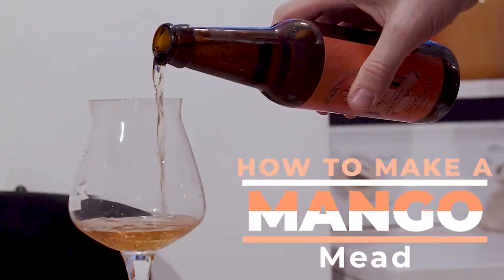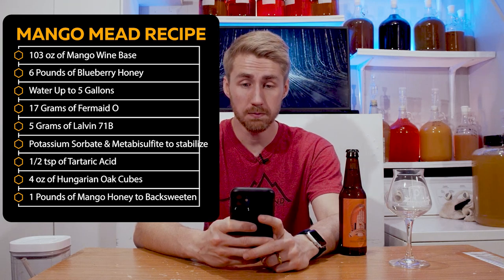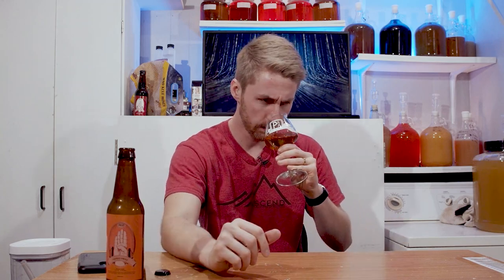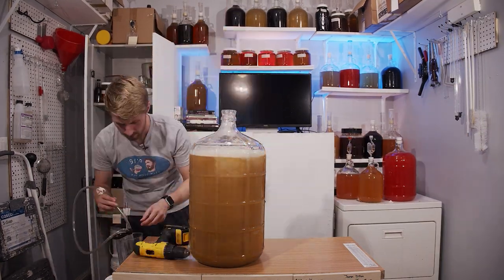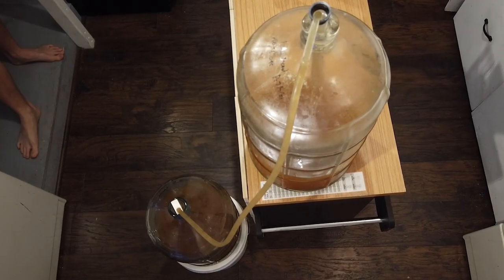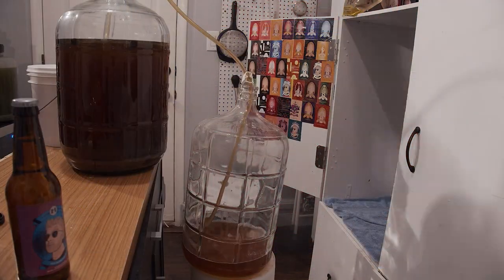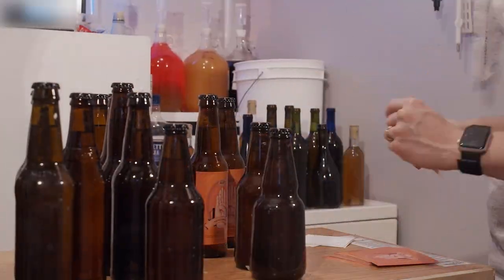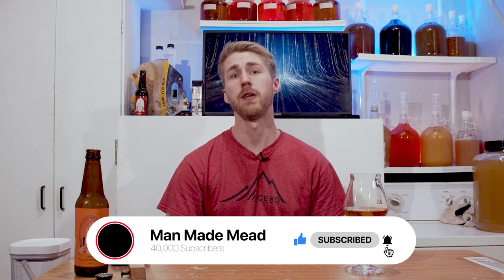How to Make a Mango Mead (With a Wine Base) at Home!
Today we're making a Mango Mead using a wine base! Now, I know some of you are going to be mad about me using a wine base, but it works! You can absolutely substitute out real fruit, I just didn't want to do that for this brew. I will be making a mango mead with real fruit soon. I hope you enjoy this video!

Mango Mead Recipe:

103 oz of Mango Wine Base
6 Pounds of Blueberry Honey
Water Up to 5 Gallons
17 Grams of Fermaid O
5 Grams of Lalvin 71B-1122
--- Stabilized ---
1/2 tsp of Tartaric Acid
4 oz of Hungarian Oak Cubes
1 Pound of Mango Honey to Backsweeten

0:00 Intro
0:14 Wine Base or Fruit?
1:05 The Recipe
1:45 What's it look like?
2:11 Aroma & Taste Test
3:45 Making the mead
7:42 Final Thoughts